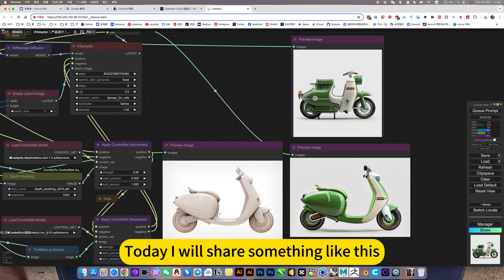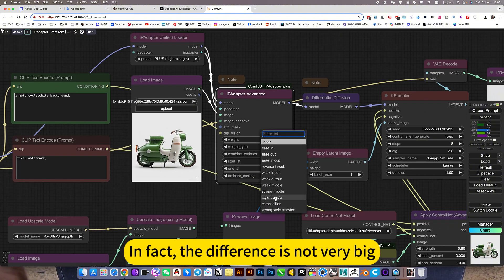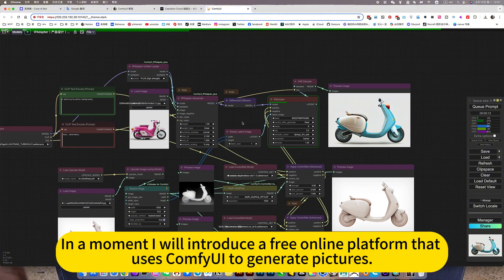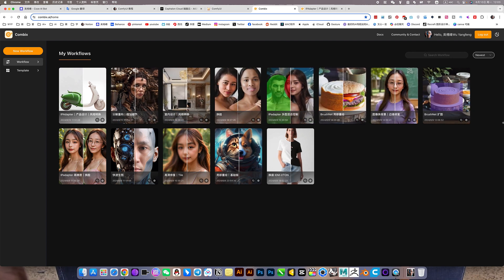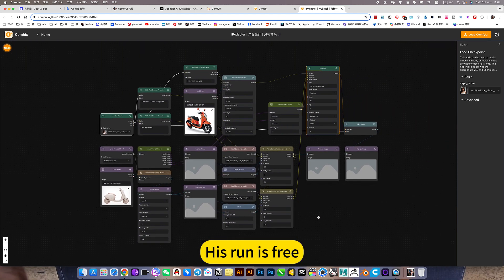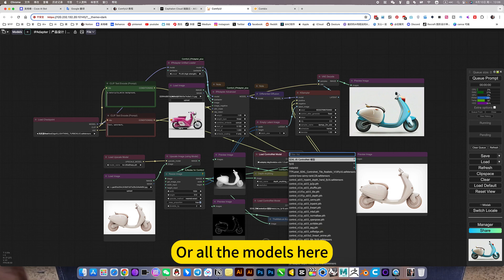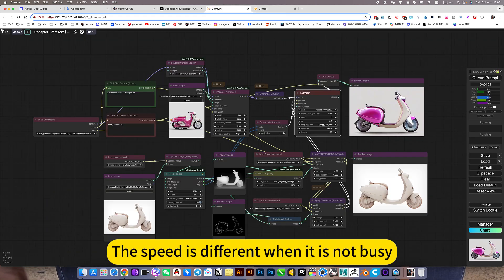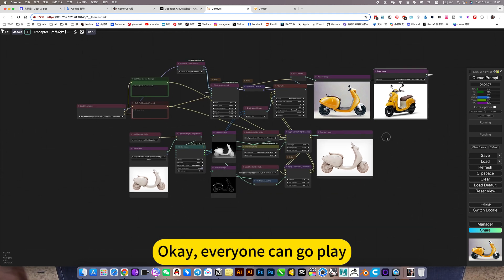ComfyUI Style Transfer ｜ IPAdapter Product Design Workshop Download and install Tutorial